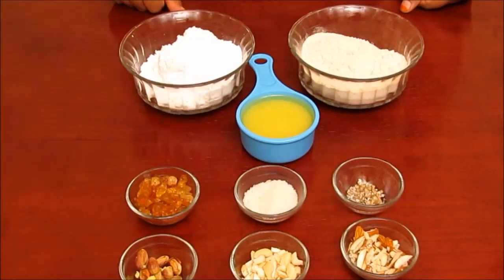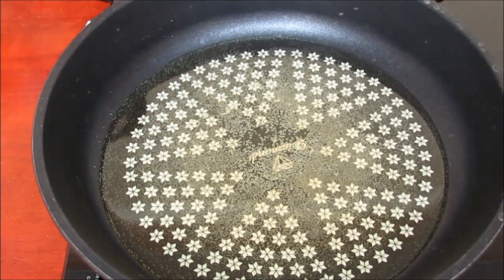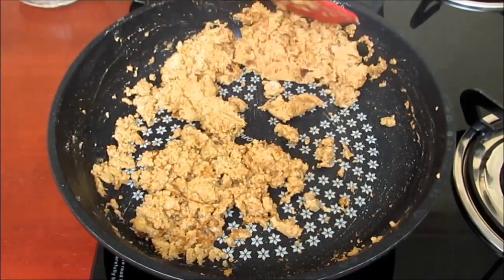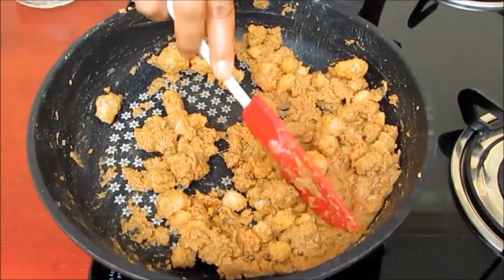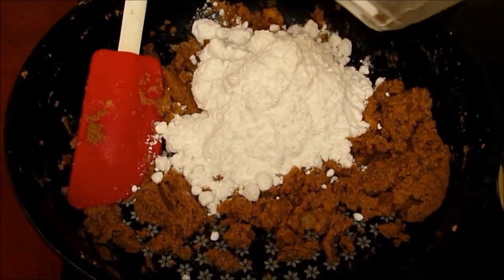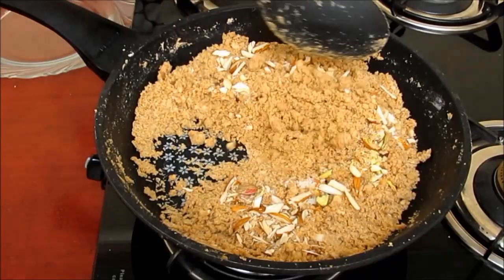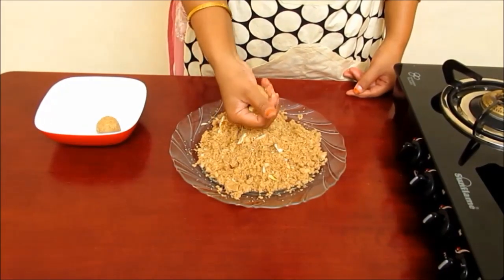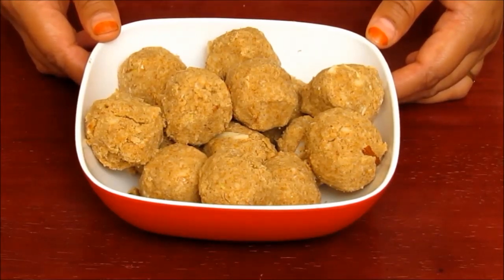Gond Ke Ladoo / Edible Gum Ladoo (English)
Gond ke Laddu, is delicious sweet from Wheat flour & Edible Gum, made specially during winters. It gives heat and energy to the body. Eat 1-2 Gond ke Laddu every morning and be immune to the cold. It can be made during festival as an amazing and healthy sweet.

Never miss any of my recipe update,